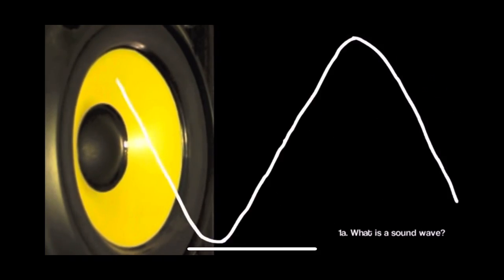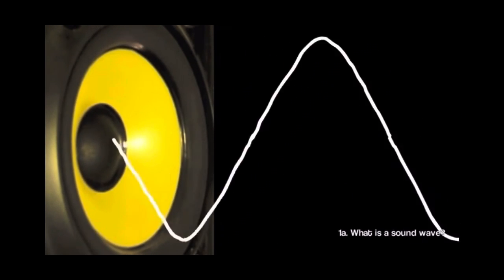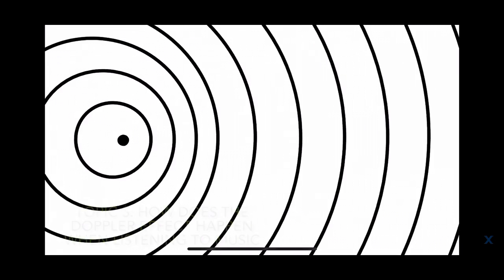Physics final sem 2